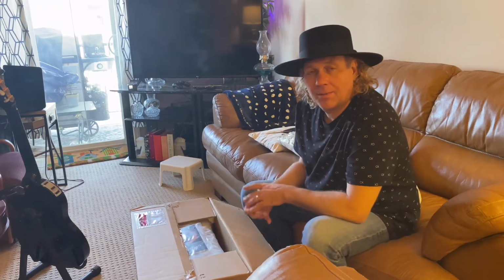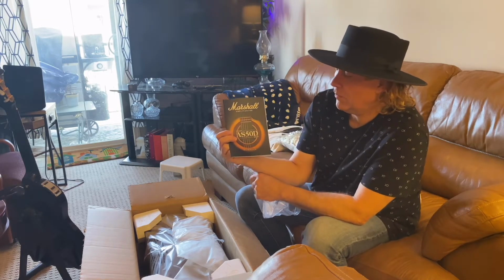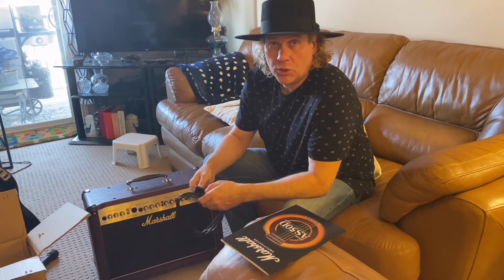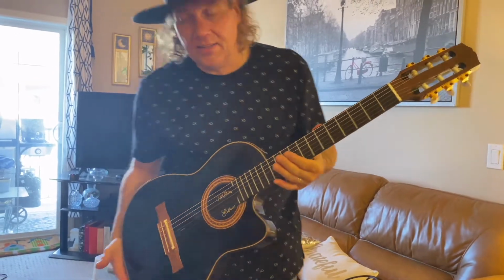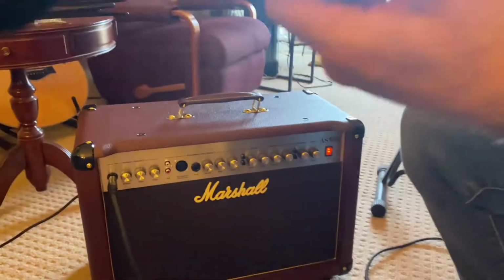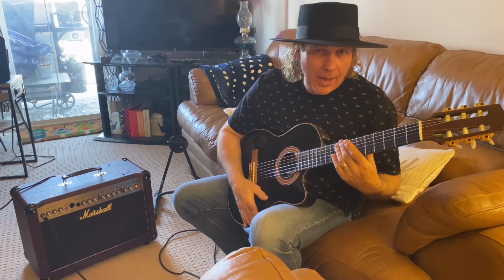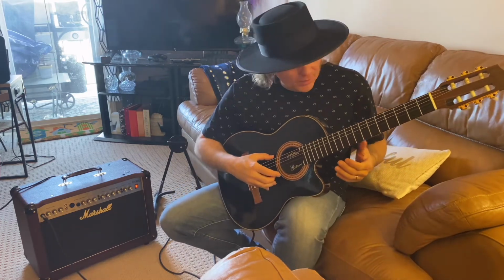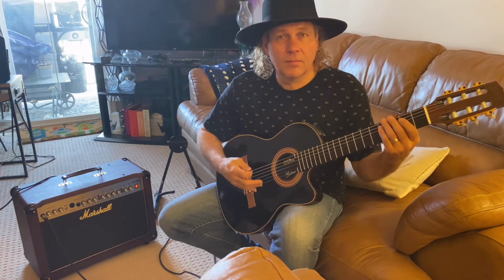MARSHALL AS50D ACOUSTIC GUITAR AMP UNBOXING, OVERVIEW & DEMO| BEST ACOUSTIC AMP ||VLOG#52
Hello everyone, Dan unboxing his new AS50D amplifier, hope you guys enjoy this video

Equipment Used: Gopro Hero9, DJI Osmo, ip11 pro max
Video Editor: imovie
Thumbnail Editor: picsart

about:
Life is good! Life beautiful and we have to be thankful to all circumstances happening around us...We are here to inspire and entertain our friends and family... yes we are family here not just a viewer and content/video maker relationship... stay with us coz good things are about to happen!
Dont forget that life is beautiful so keep on smiling... Continue to spread the good vibes and be a blessing always wherever you are...
Stay blessed! We appreciate and love you all!!!